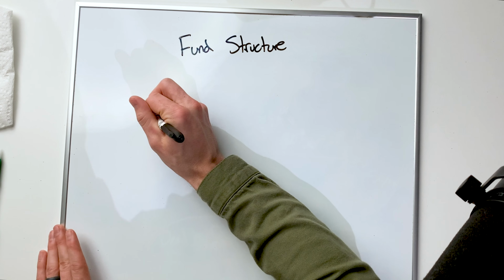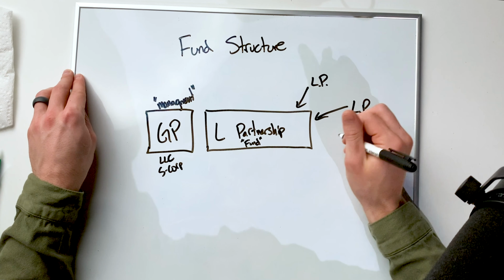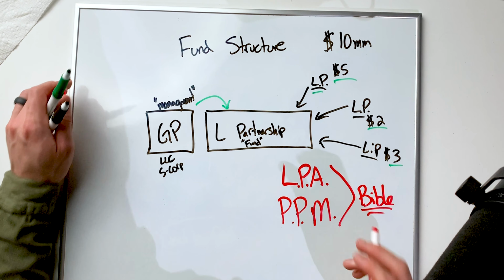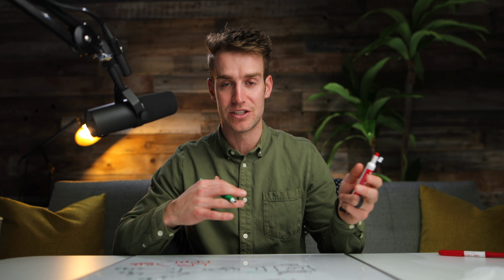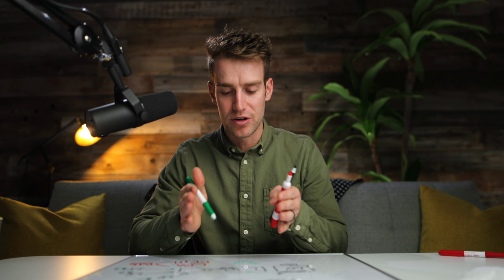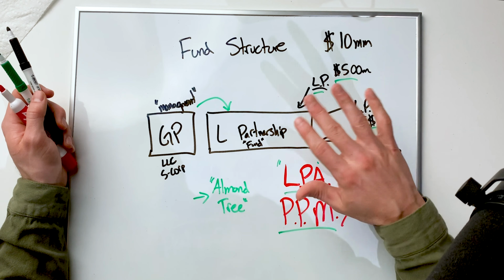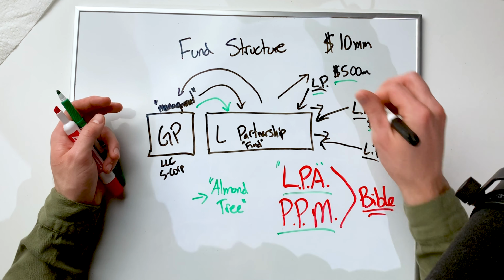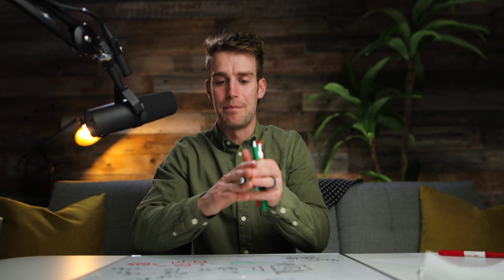How PRIVATE EQUITY Funds Are Structured! (REVEALING)